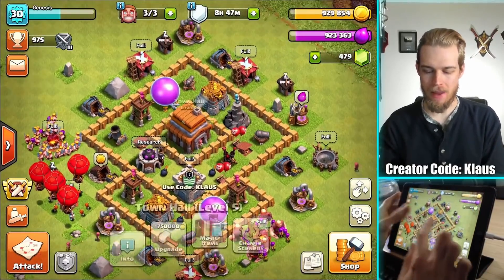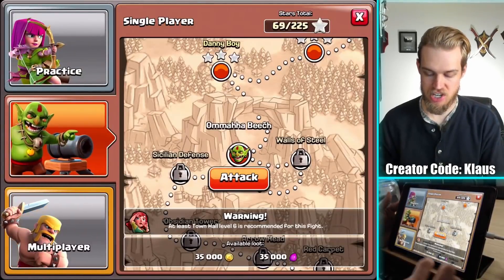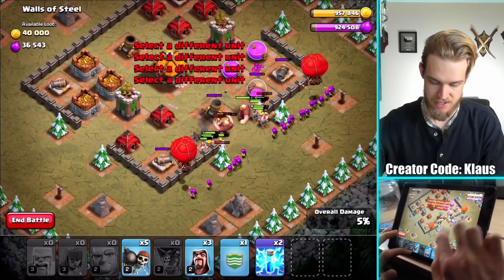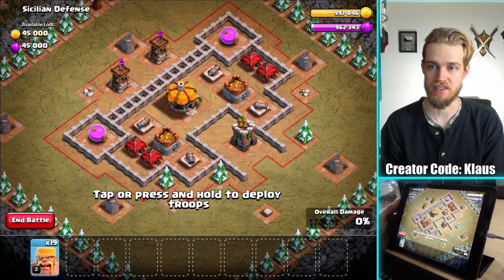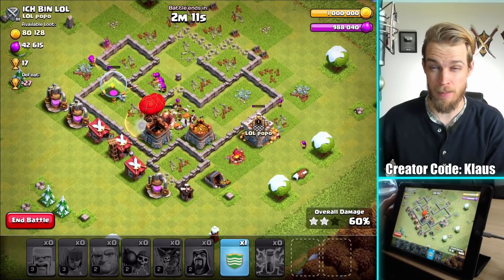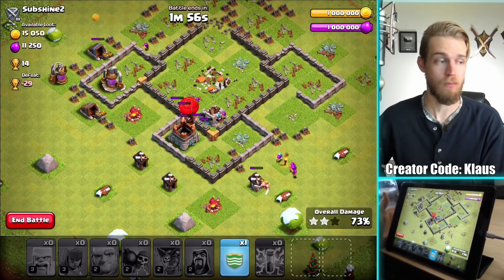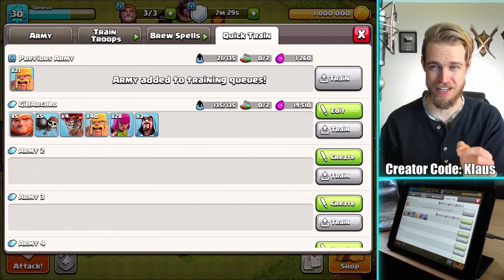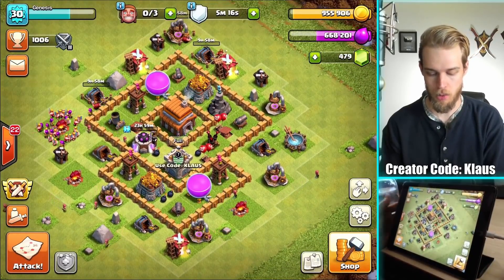1000 TROPHIES! TH5 LET'S PLAY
Amazon GameOn: EXCLUSIVE Clash of Clans content you CAN'T see ANYWHERE else!  Click the link!